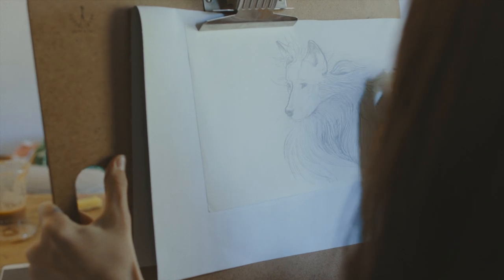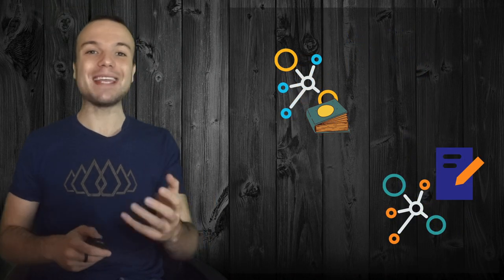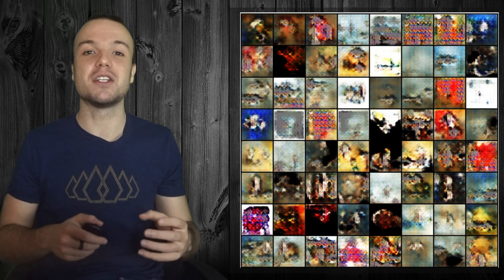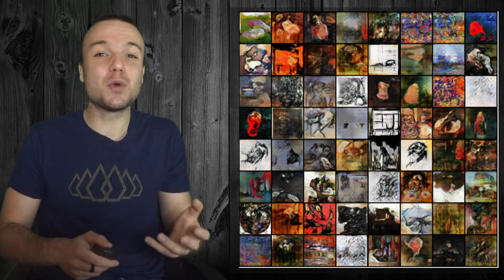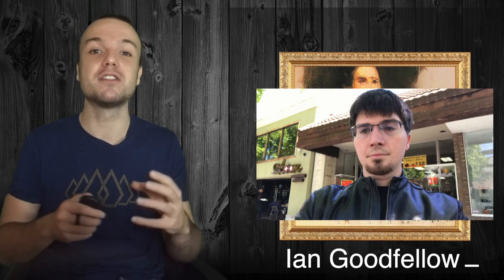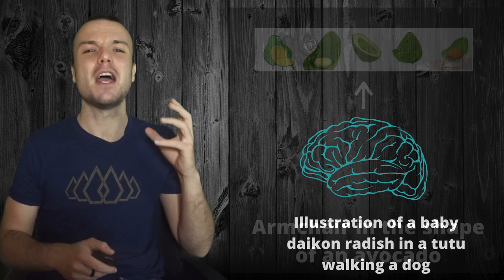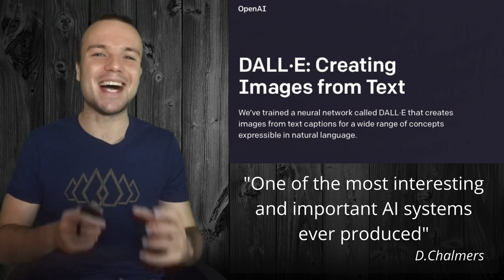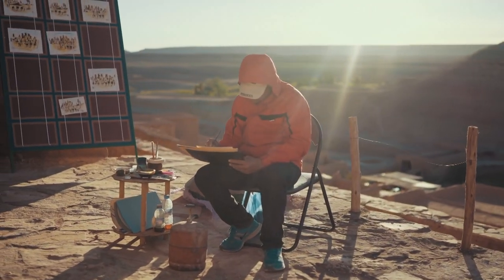Can Artificial Intelligence Make Art?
Have you ever wondered whether artificial intelligence can create art?

In this vide we'll see some of the most famous artworks produced by artificial intelligence. We'll also learn about two fundamental pieces of technologies that are used to create them: Generative Adversarial Networks (GANs) and GPT3.
We'll then see two cases in which AI is used to enhance human creativity,

00:00 Introduction
00:34 GANs
3:18 GPT-3 and DALL-E
4:36 Humans and AI

My name is Marco, and I'm a software engineer at a cloud computing company based in NYC. With this channel I want to to help people understand complex tech concepts using visualizations and intuitive examples.